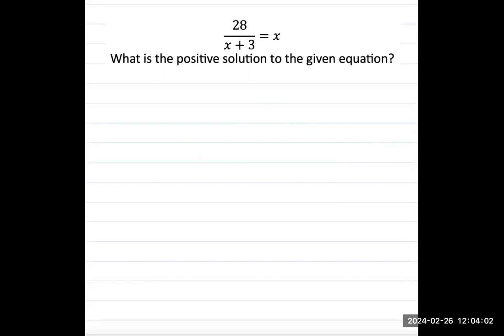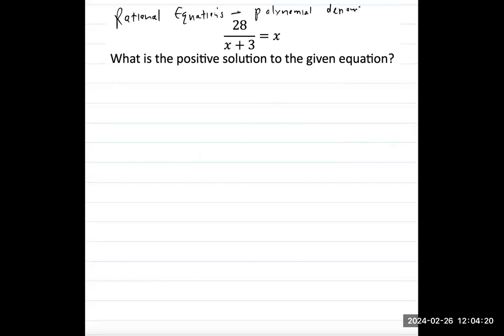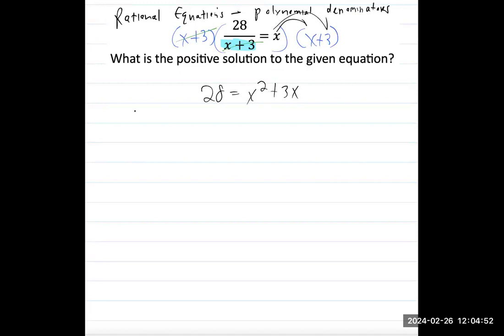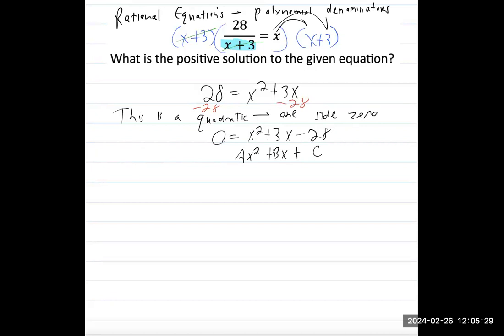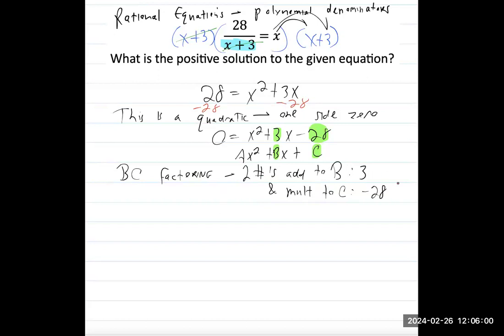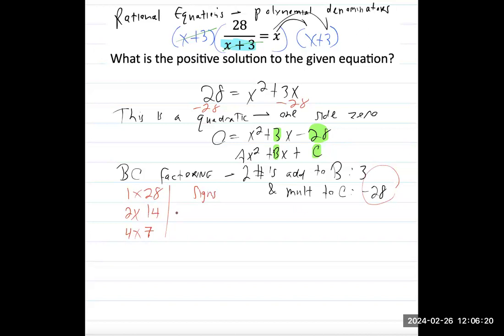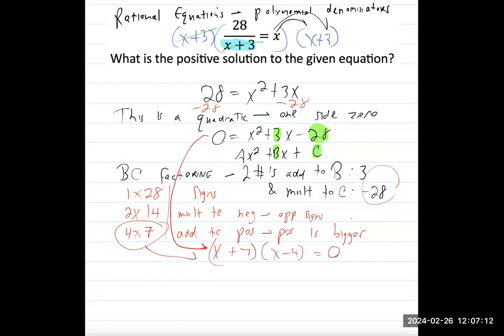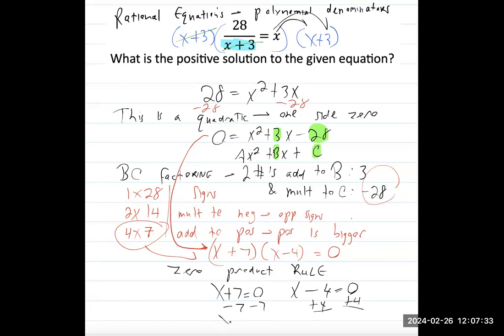28/x+3=x – SAT Prep